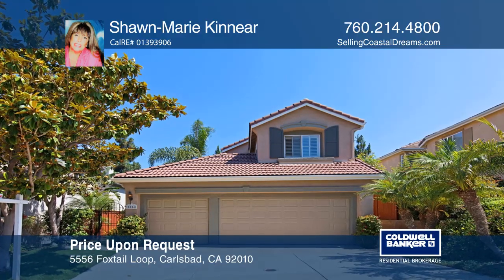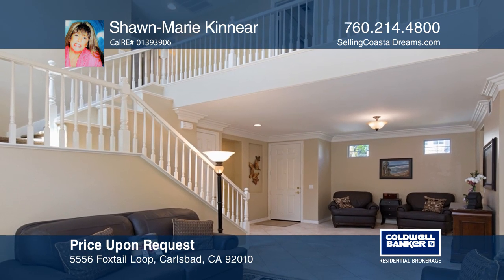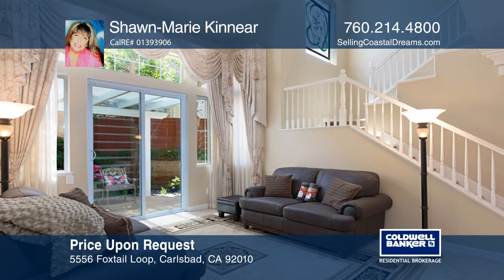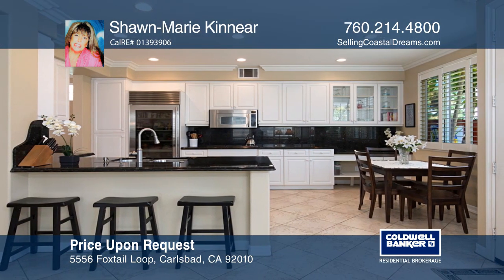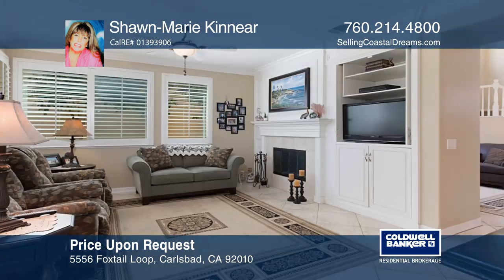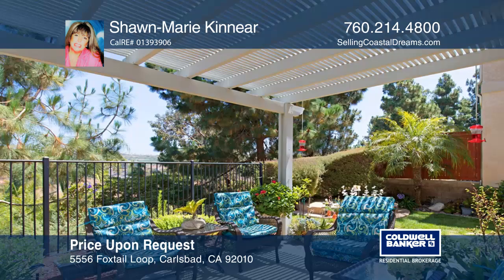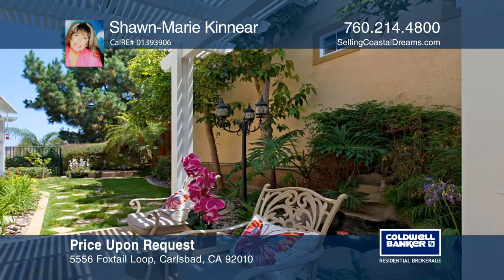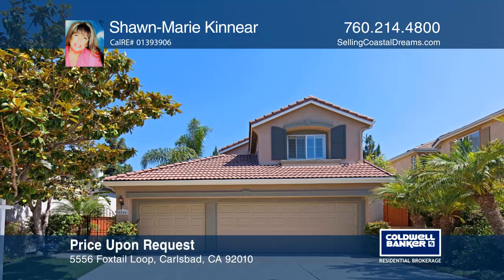5556 Foxtail Loop Carlsbad, CA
5556 Foxtail Loop, Carlsbad, CA

Welcome to this three bedroom, two and one-half bath BEAUTY located in the private gated community of "The Terraces at Sunny Creek." Fabulous floor plan offering a chef’s kitchen with subzero refrigerator, Wolf stove, granite counters, huge center island and cabinets galore! Adjoining breakfast nook